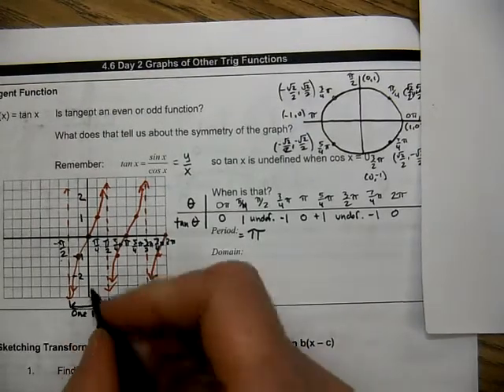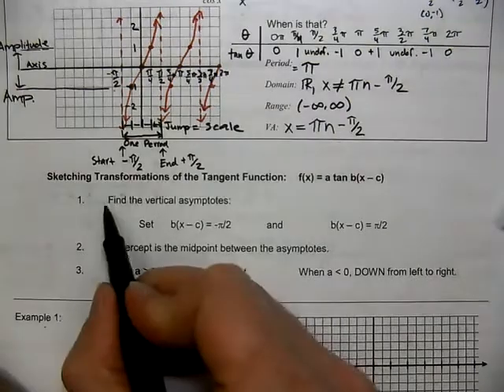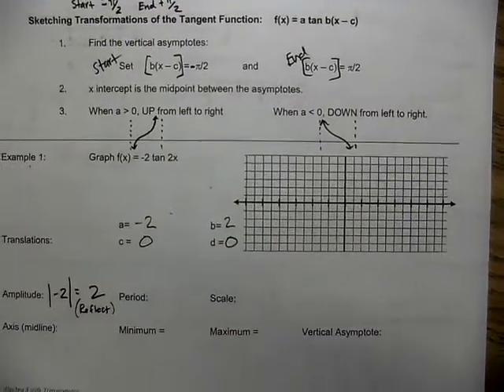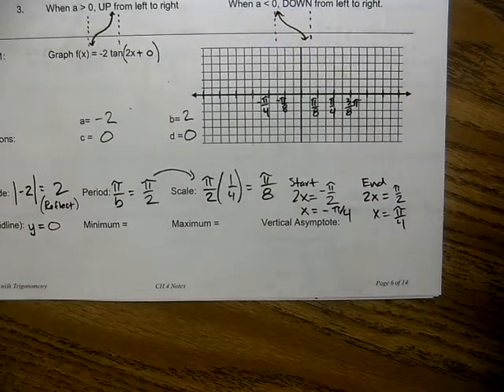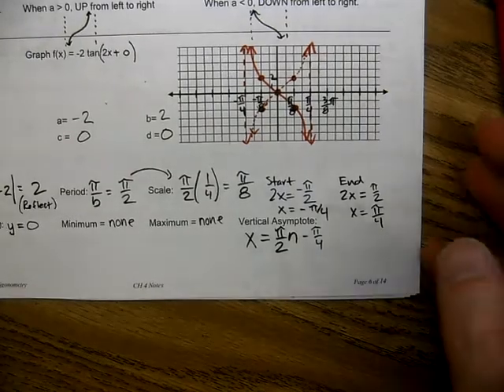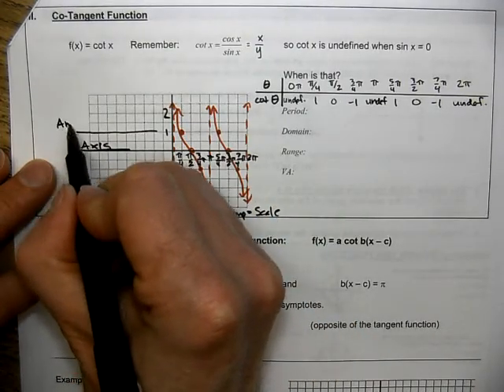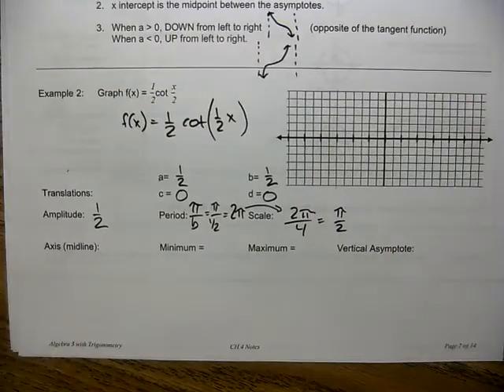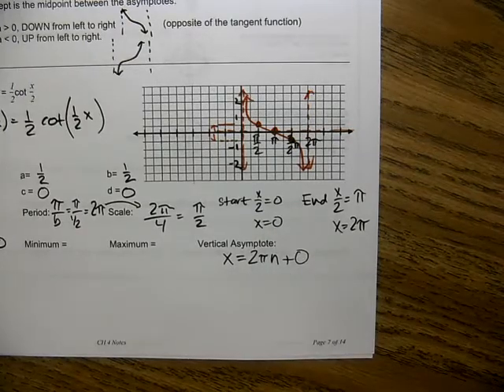4 6 Day 2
Graph tangent and cotangent functions by hand.